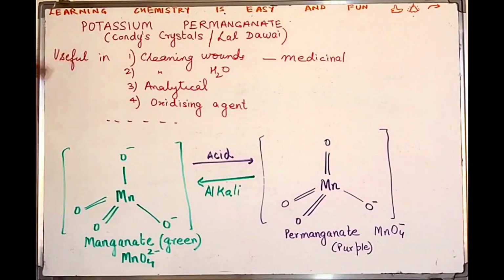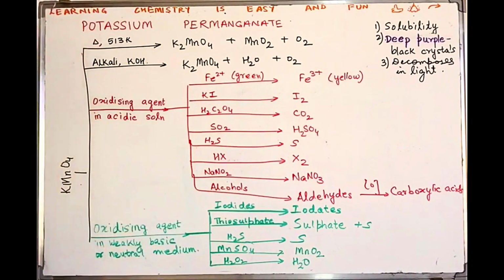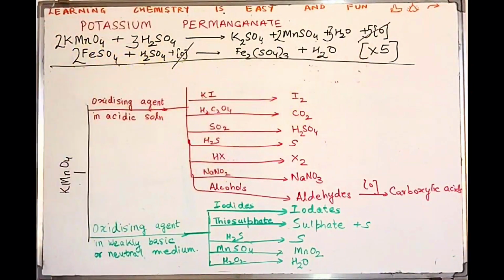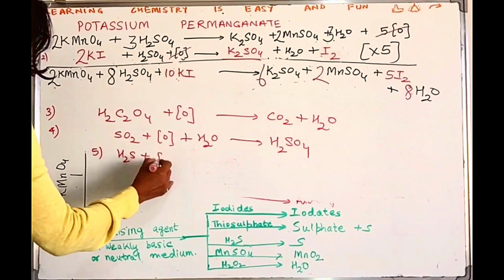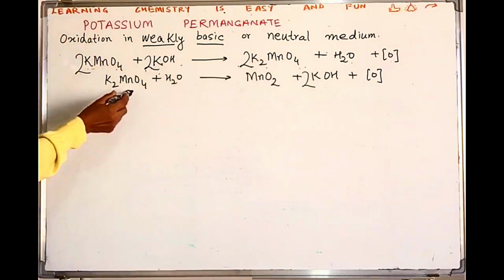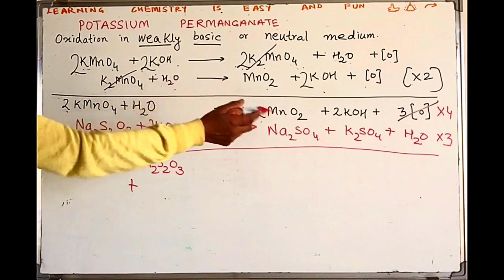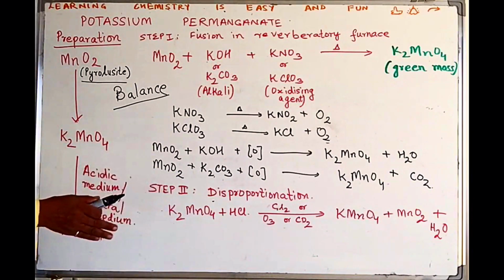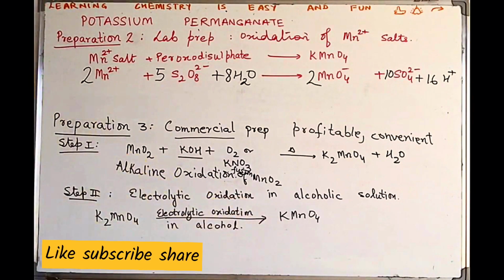Lesson 7------d and f block elements ( Potassium permanganate)